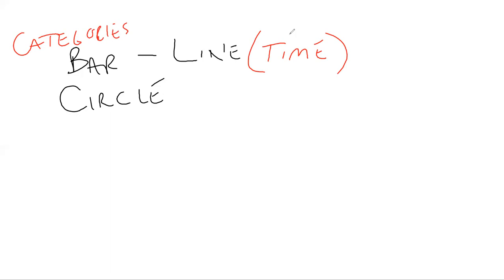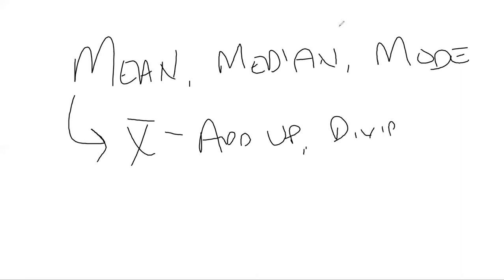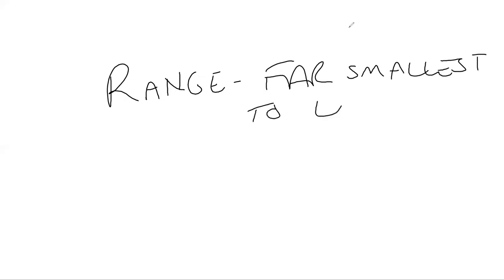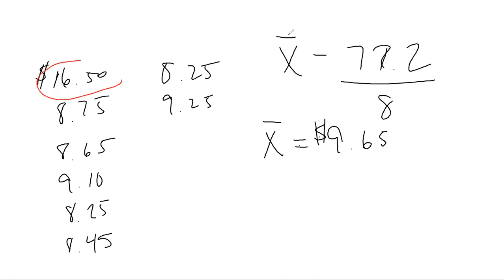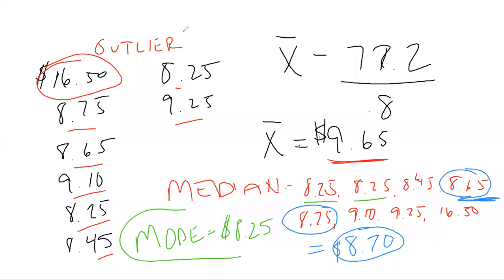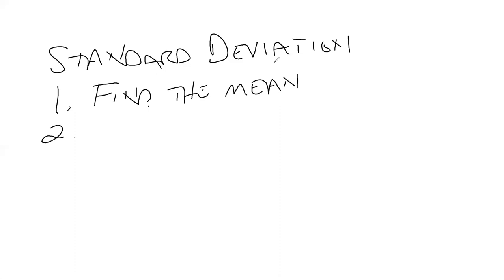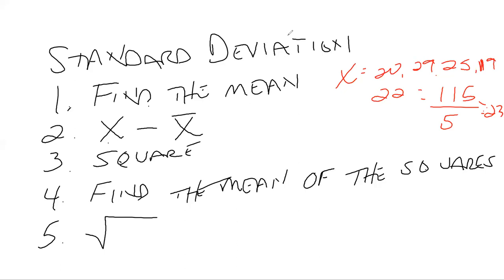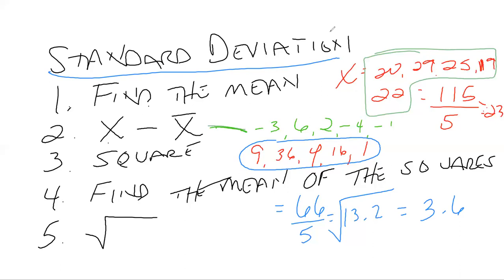Algebra 1 lesson 11 1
Mean, median, mode, and range.  Also standard deviation.